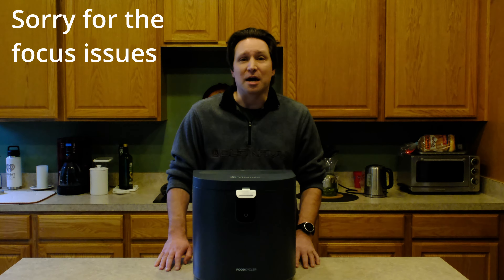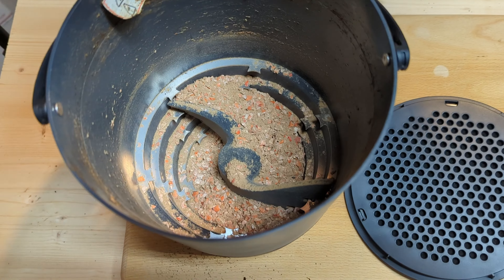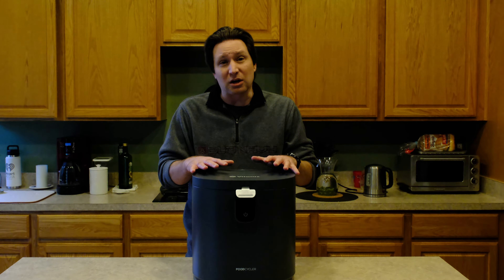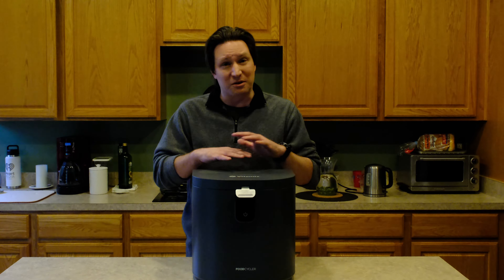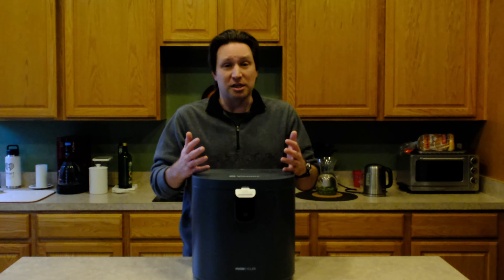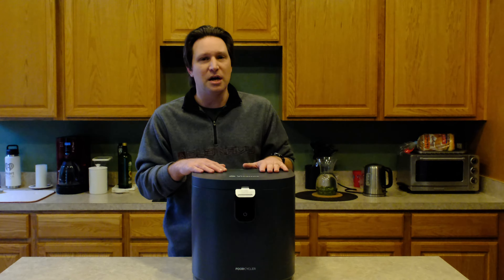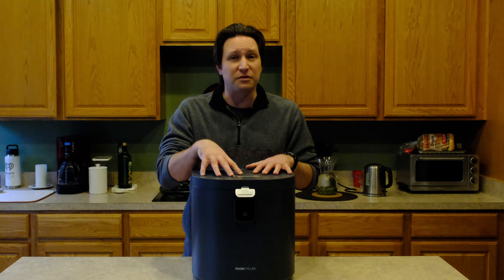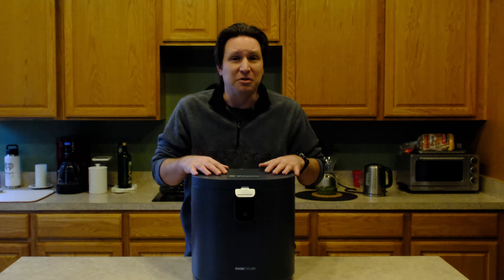FoodCycler by Vitamix Eco 5 Unboxing and Final Review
I received a Vitamix Eco 5 a new FoodCycler and have been testing it for the past 5 months!